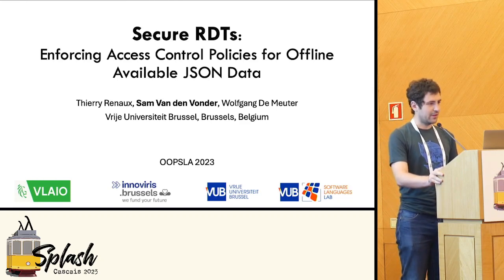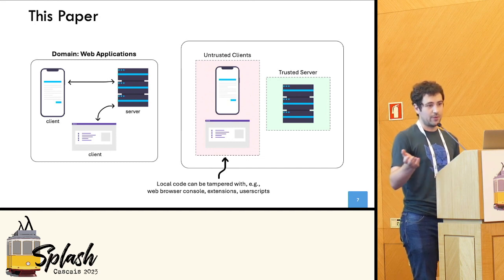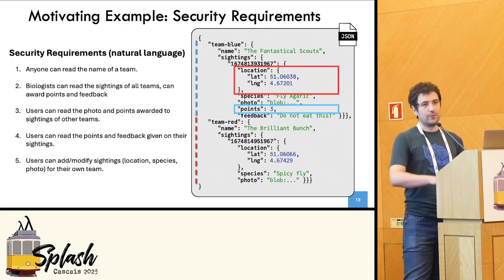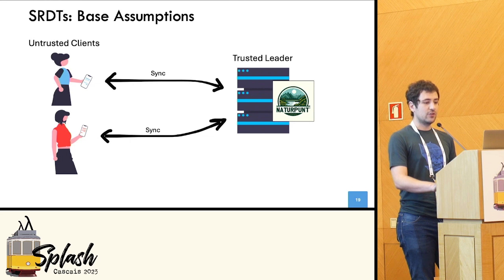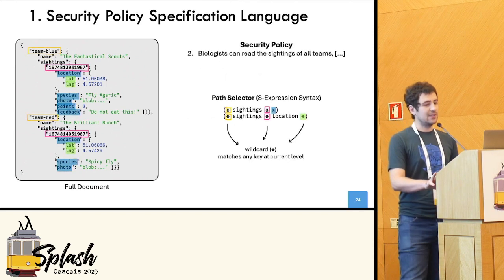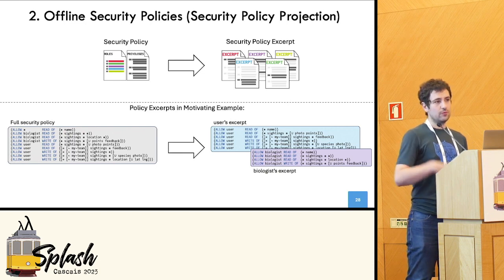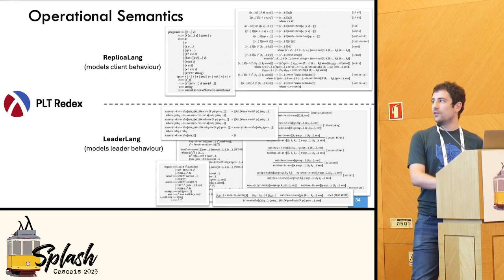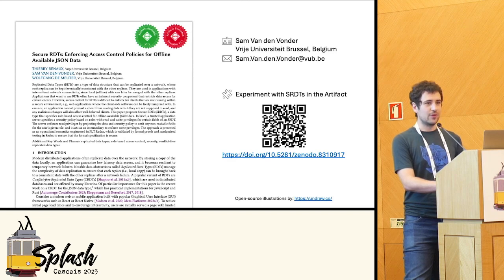[OOPSLA23] Secure RDTs: Enforcing Access Control Policies for Offline Available JSON Data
Secure RDTs: Enforcing Access Control Policies for Offline Available JSON Data (Video, OOPSLA2 2023)
Thierry Renaux, Sam Van den Vonder, and Wolfgang De Meuter
(Vrije Universiteit Brussel, Belgium; Vrije Universiteit Brussel, Belgium; Vrije Universiteit Brussel, Belgium)

Abstract: Replicated Data Types (RDTs) are a type of data structure that can be replicated over a network, where each replica can be kept (eventually) consistent with the other replicas. They are used in applications with intermittent network connectivity, since local (offline) edits can later be merged with the other replicas. Applications that want to use RDTs often have an inherent security component that restricts data access for certain clients. However, access control for RDTs is difficult to enforce for clients that are not running within a secure environment, e.g., web applications where the client-side software can be freely tampered with. In essence, an application cannot prevent a client from reading data which they are not supposed to read, and any malicious changes will also affect well-behaved clients.

This paper proposes Secure RDTs (SRDTs), a data type that specifies role-based access control for offline-available JSON data. In brief, a trusted application server specifies a security policy based on roles with read and write privileges for certain fields of an SRDT. The server enforces read privileges by projecting the data and security policy to omit any non-readable fields for the user's given role, and it acts as an intermediary to enforce write privileges. The approach is presented as an operational semantics engineered in PLT Redex, which is validated by formal proofs and randomised testing in Redex to ensure that the formal specification is secure.